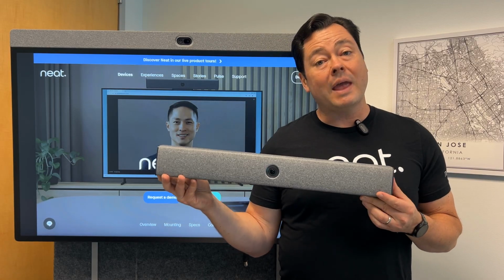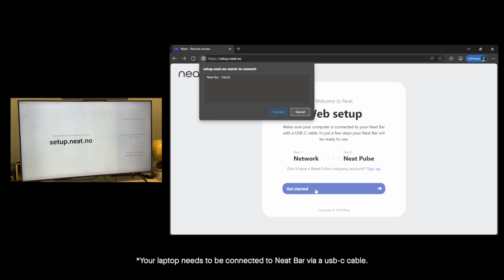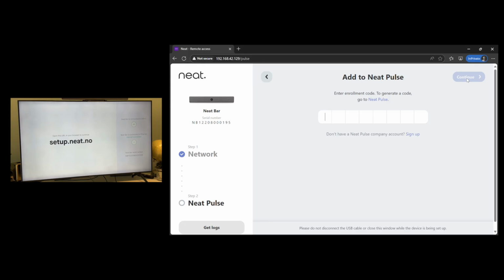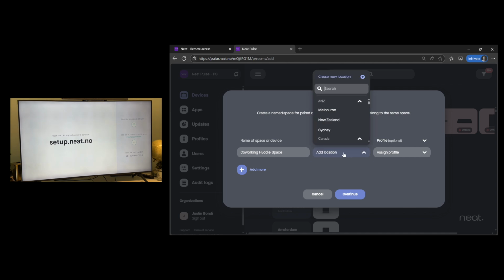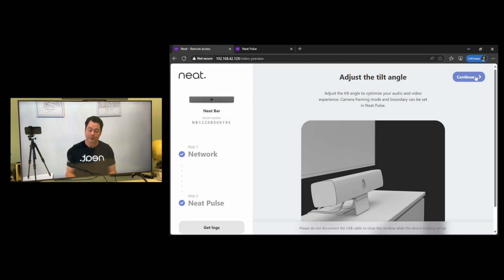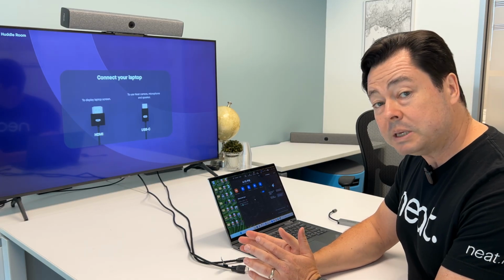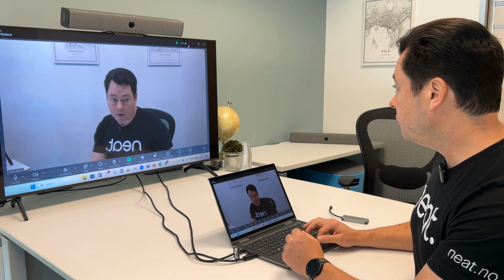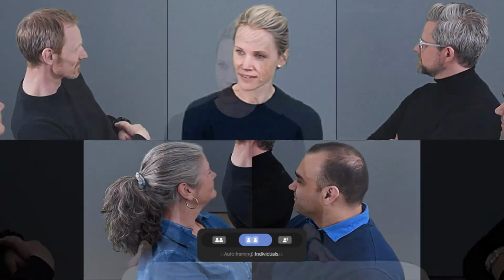Neat Bar BYOD Explained: Setup, Features & How to Use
CHAPTERS:
00:00 Introduction
01:13 Getting started
01:57 Configuring a Neat Bar
07:27 How to use